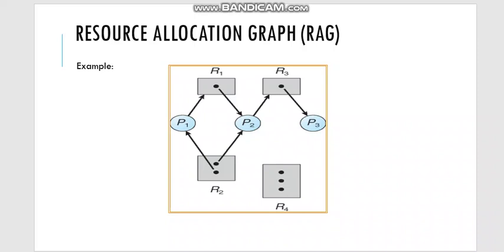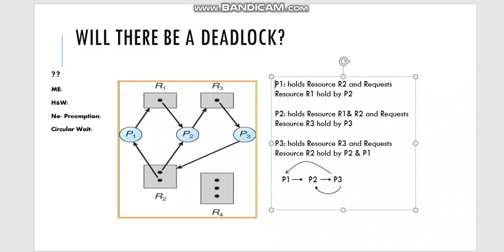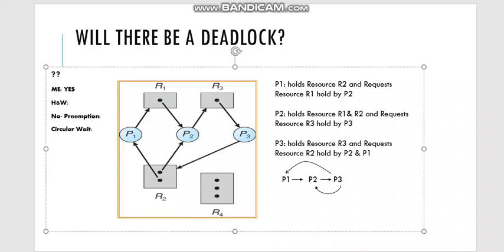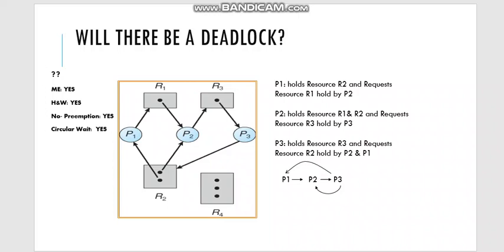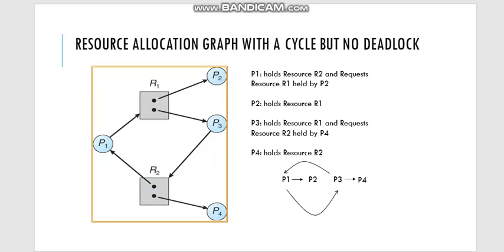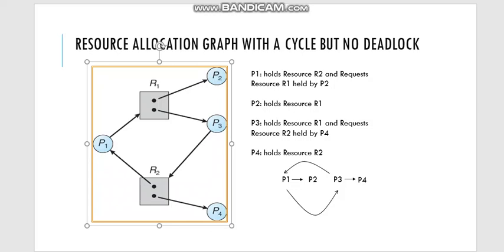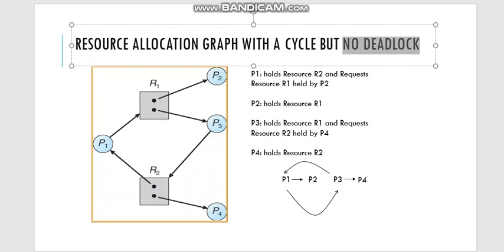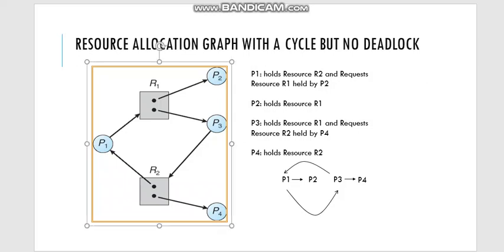Deadlock(Resource Allocation Graph)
Resource Allocation Graph